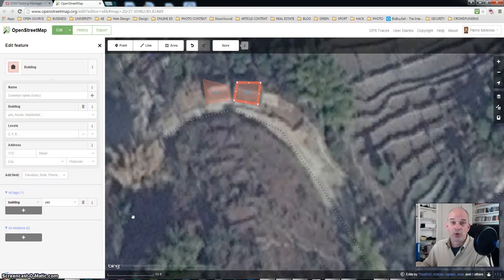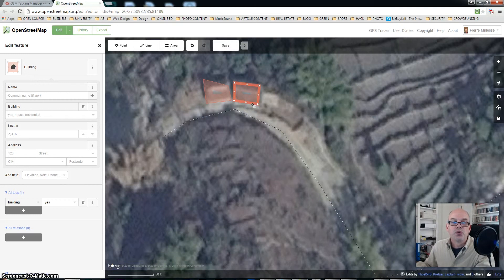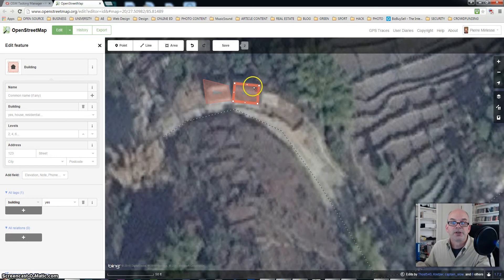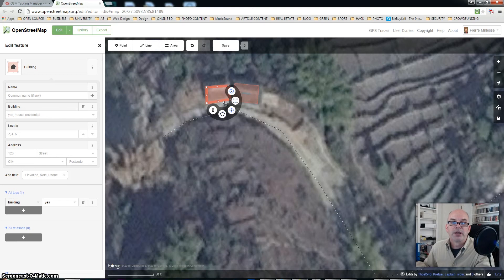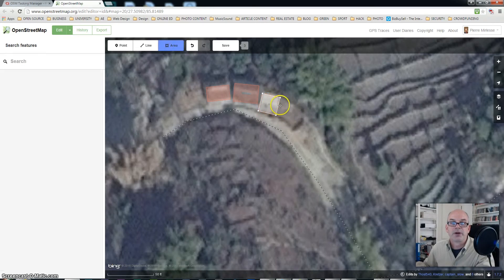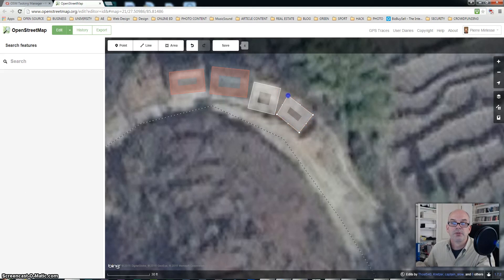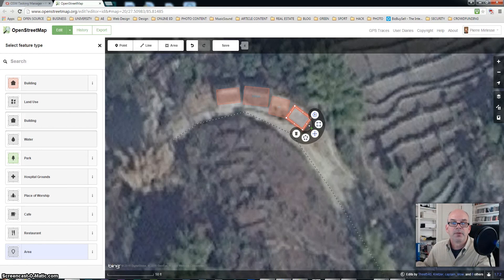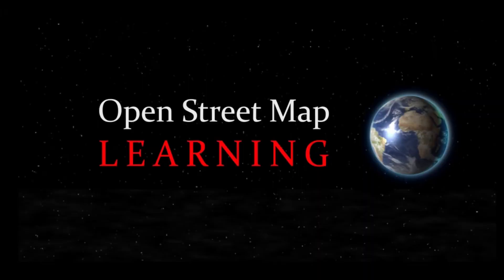How To Map Buildings in OSM : Basic Training in the ID Editor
This video is for beginner mappers using the ID editor of Open Street Map (OSM). Here we cover how to draw and square buildings.

Mapping Buildings properly is very important ! It can also be a lot of fun !  New mappers can easily map buildings by following these simple instructions.

This Video has Close Captions in English !

Happy mapping !